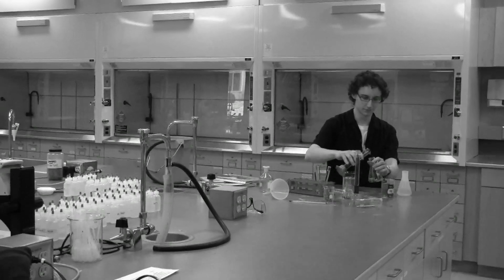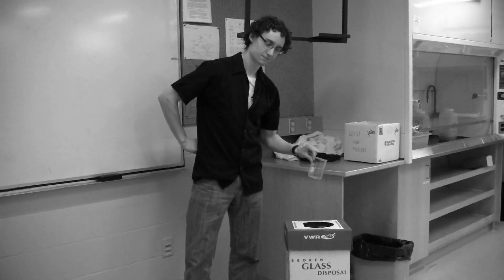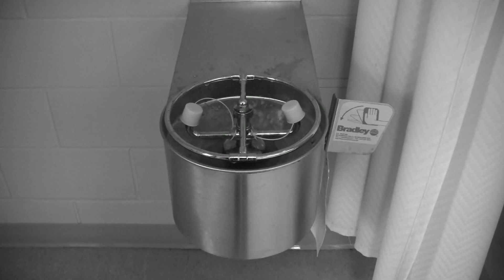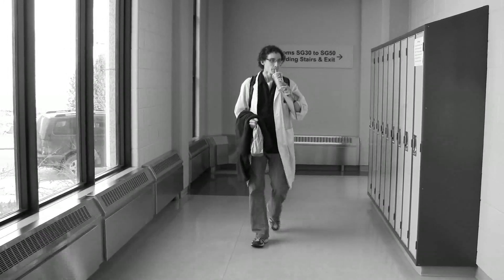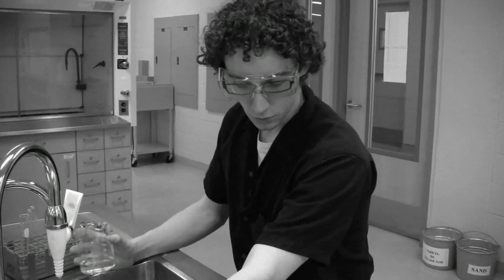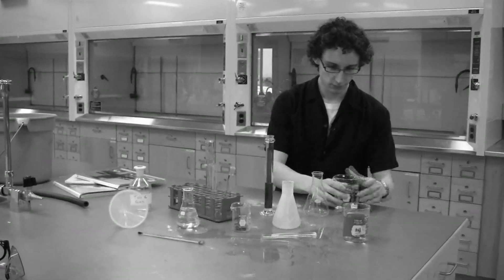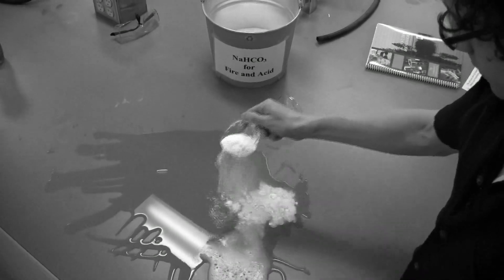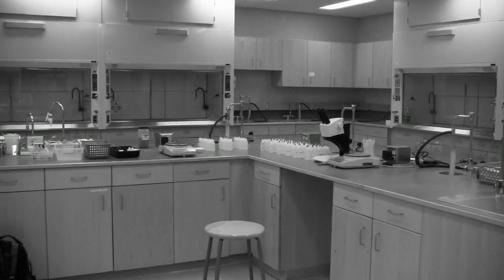Safety in the Laboratory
A vintage-inspired instructional video on a few safety procedures for the science lab.

A great tool to introduce the topic of safety in science classrooms. Not all safety features have been addressed, but this video is a great way to start the discussion. Perhaps students can brainstorm the missing information?

Created for my Video Production class at the U of S using Final Cut Express and Garage Band.